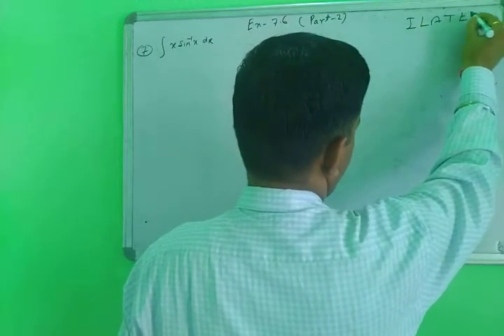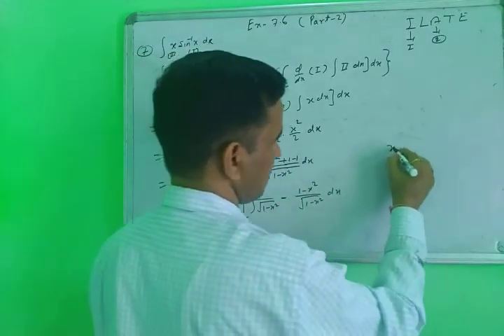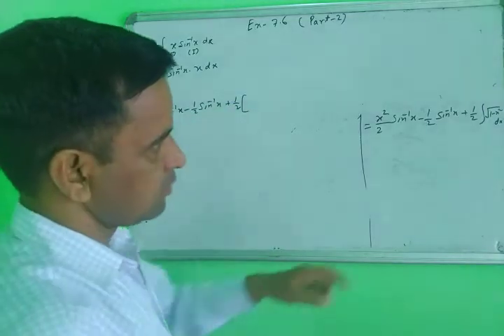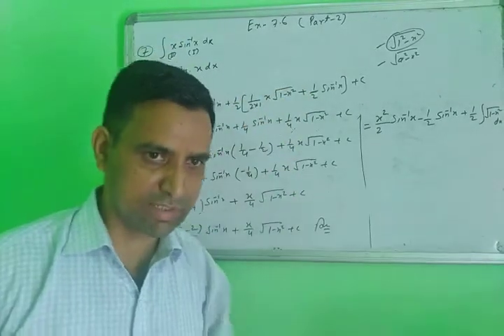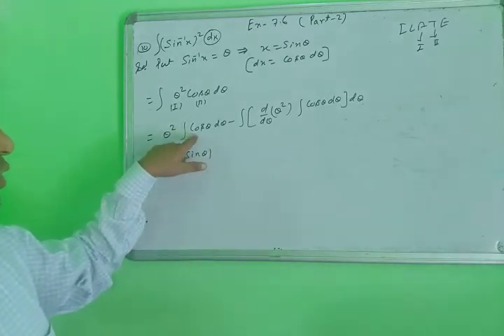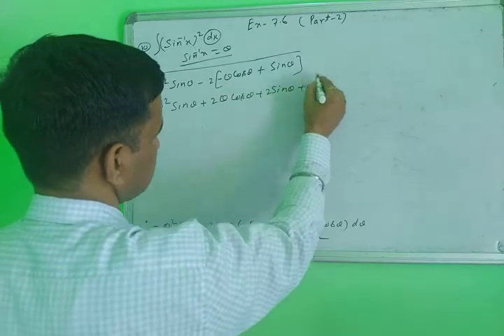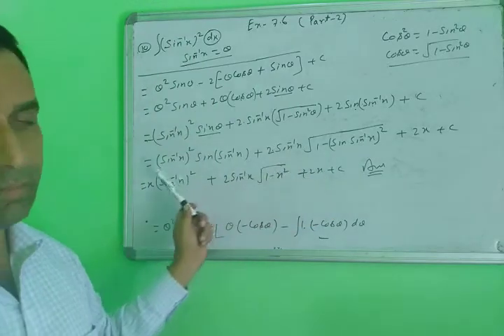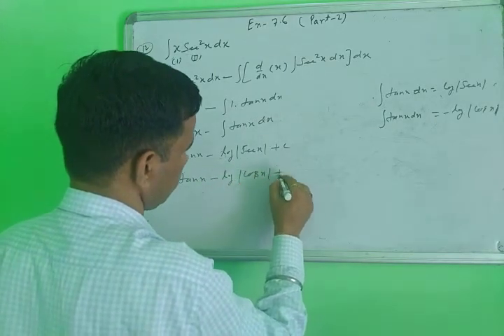Class 12 Mathematics // Integration by Parts // Lecture-13 // CBSE 12 Maths // Exercise-7.6 (Part-2)